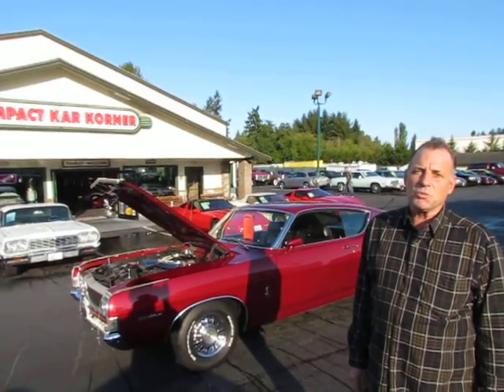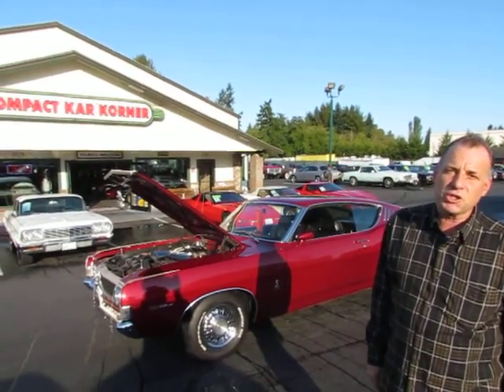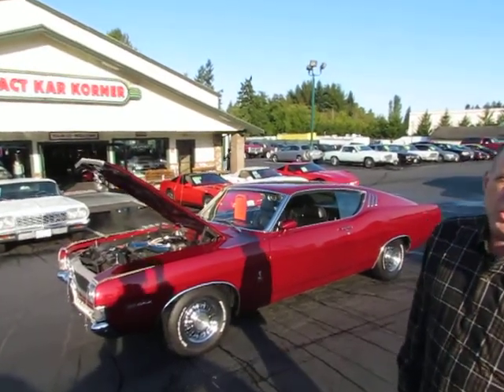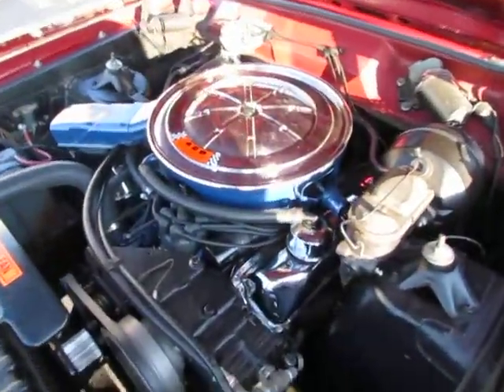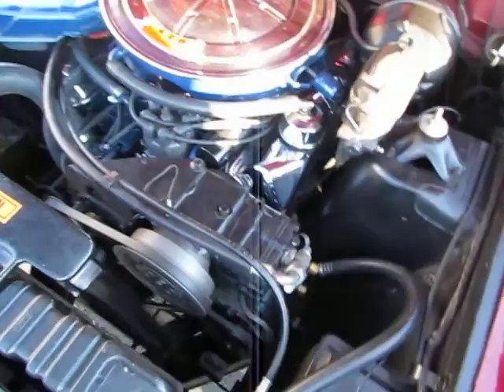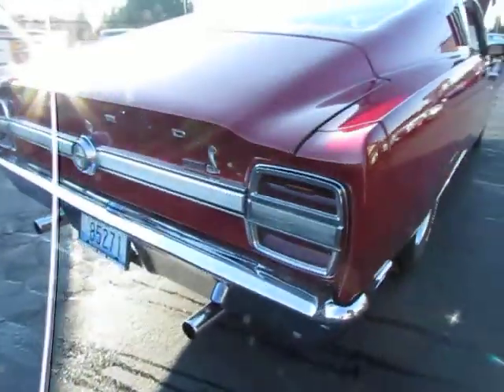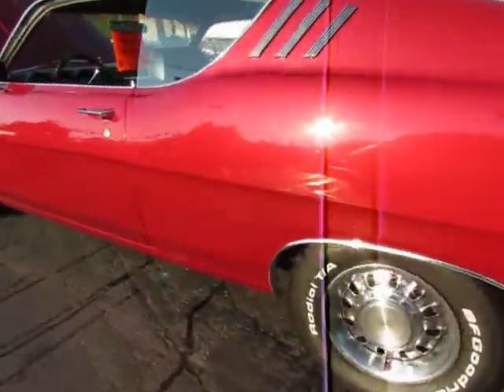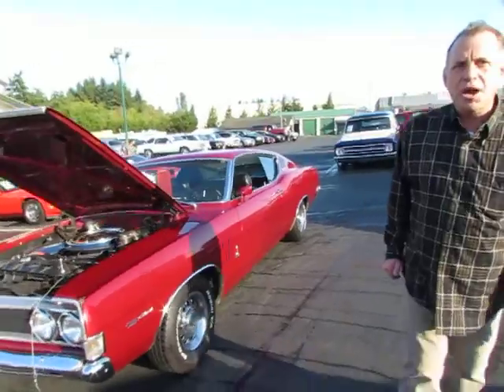1969 428 Cobra Walkaround